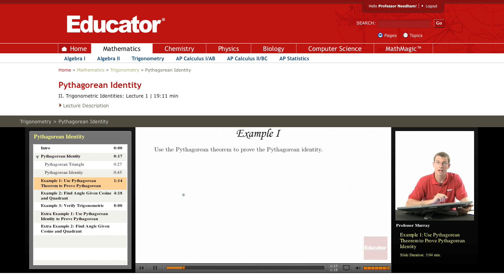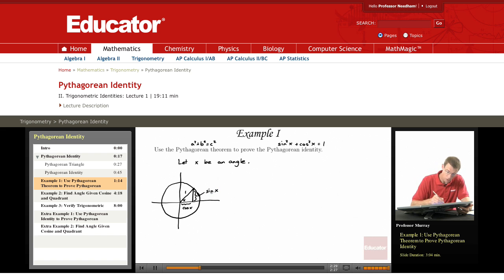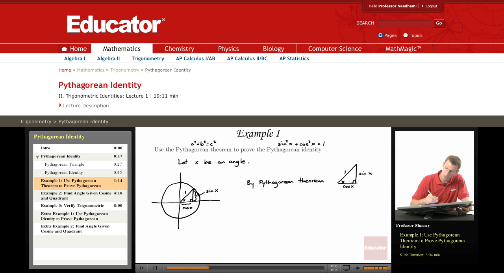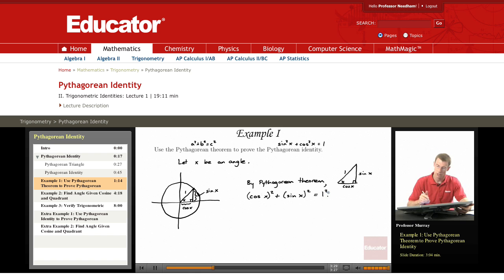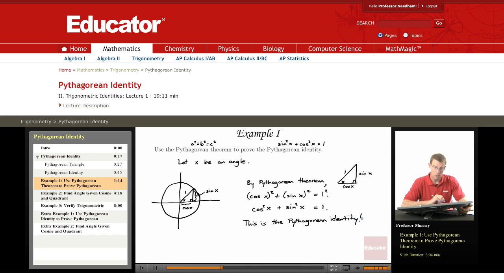Pythagorean Identities: Trig Identities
Full example of the Pythagorean identities from Educator.com’s trigonometry class. Want more than just one video example? Our full lesson includes in-depth video explanations of how to prove the Pythagorean Identity with even more worked out examples.

In this video, we’ll discuss how to use the Pythagorean Theorem to prove the Pythagorean Identity. This will be useful in Trigonometry when you need to solve trig identities.